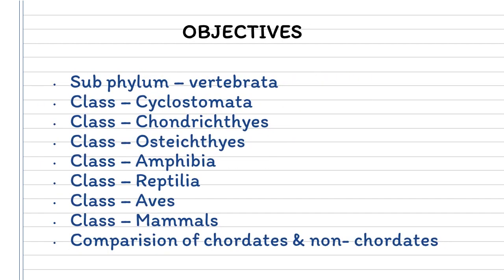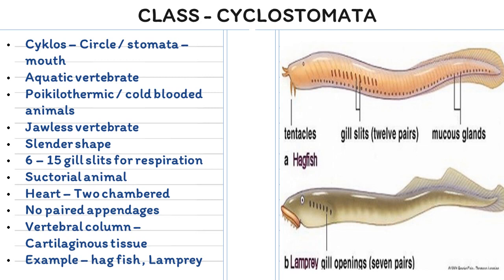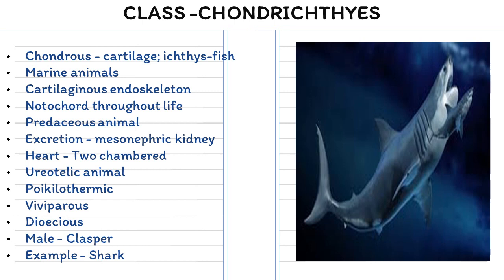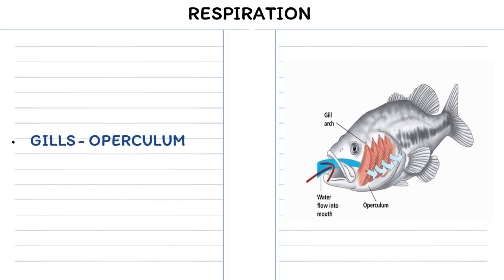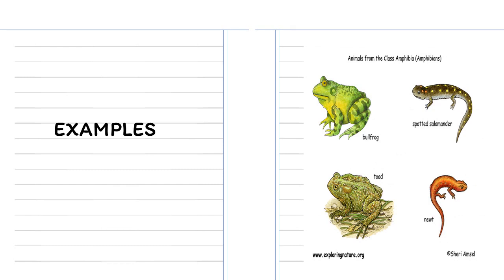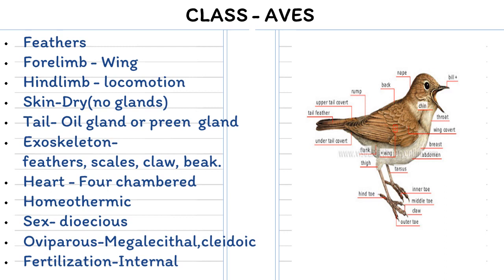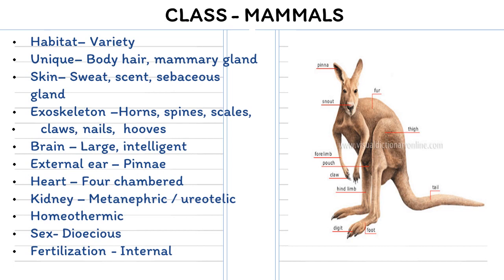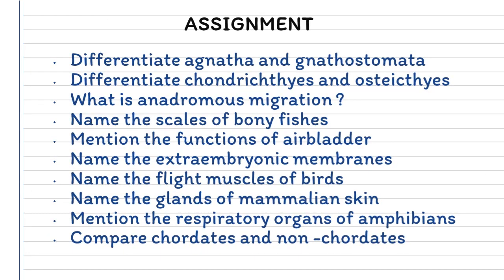Grade XI - Bio- zoology Kingdom Animalia 4 || Online Class